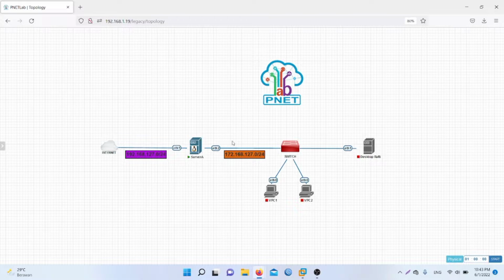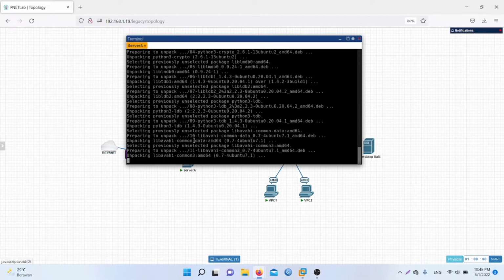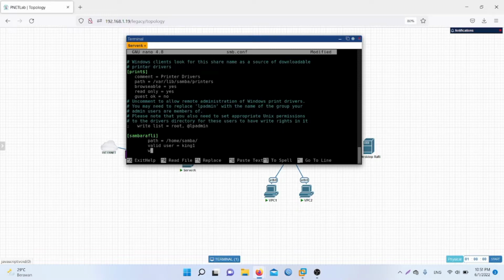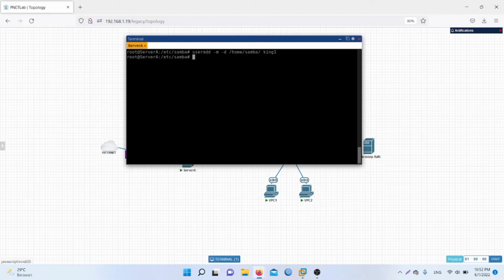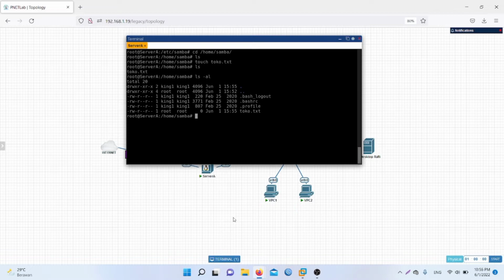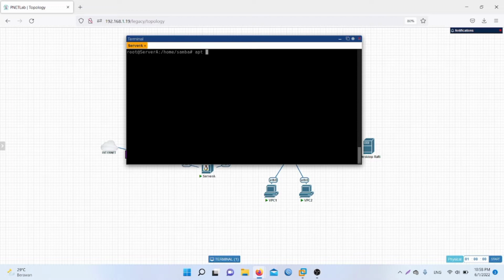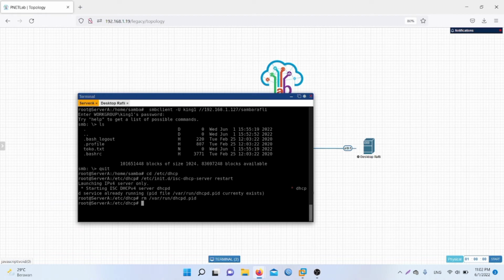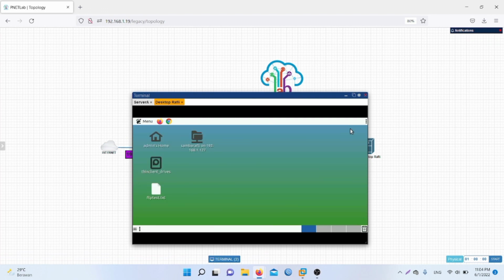KONFIGURASI SAMBA SERVER